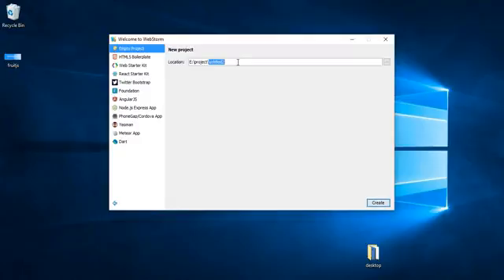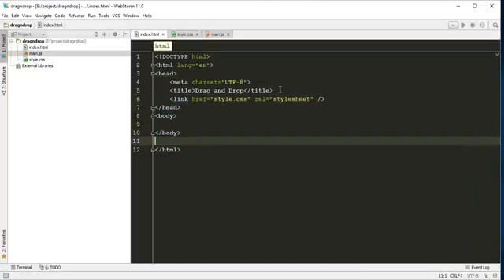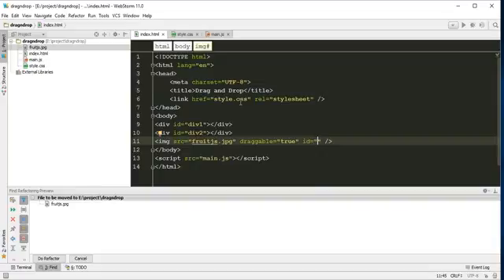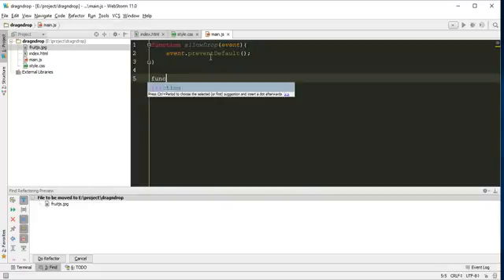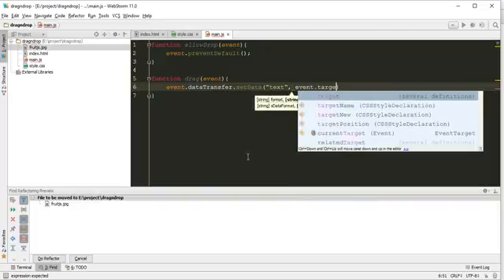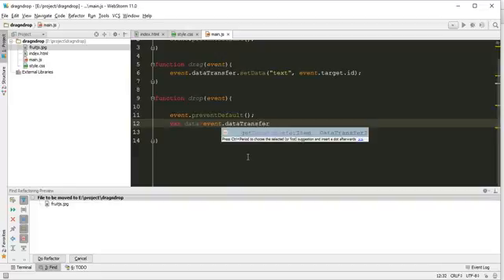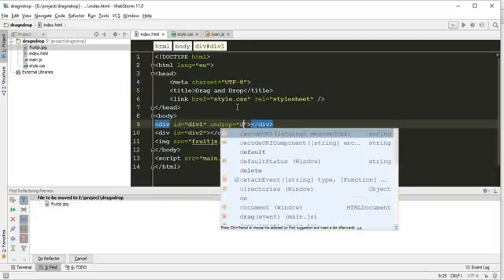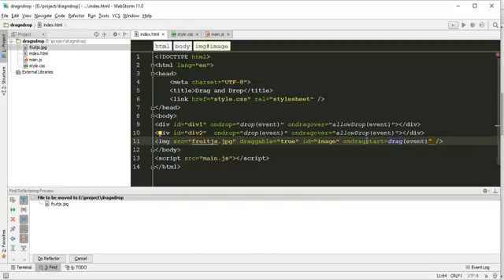HTML Drag and Drop API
HTML Drag and Drop interfaces enable applications to use drag and drop features